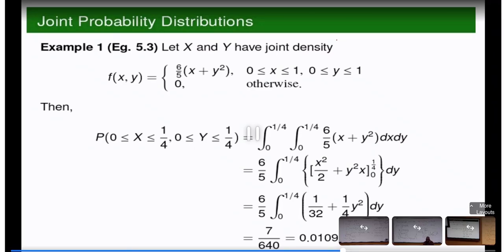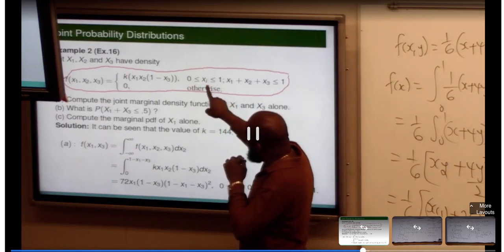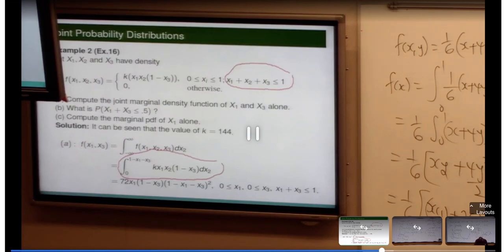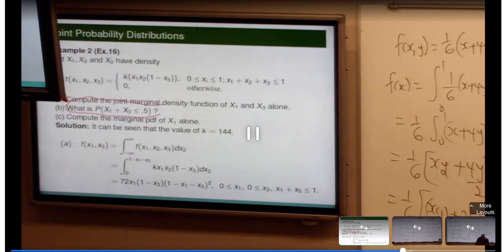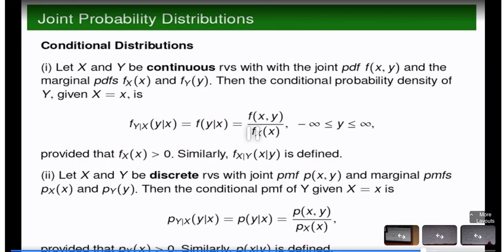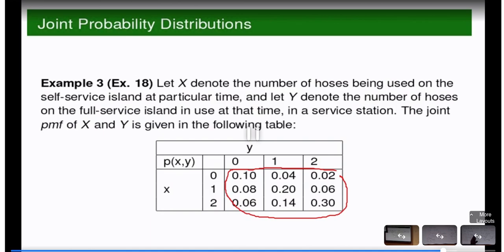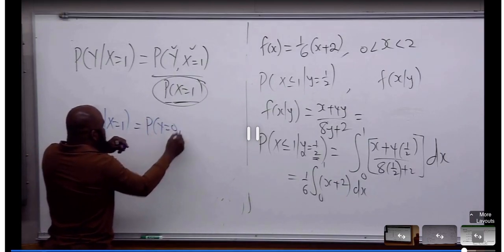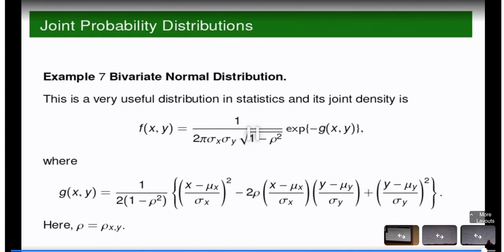Conditional Distribution of Y given X